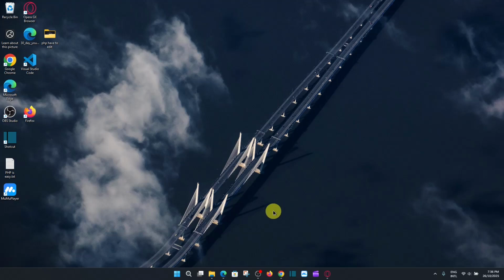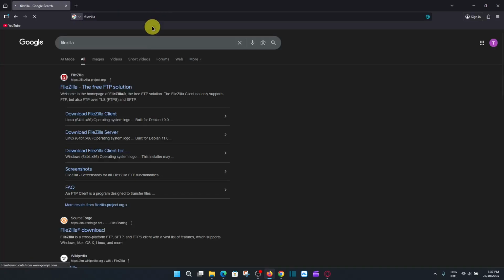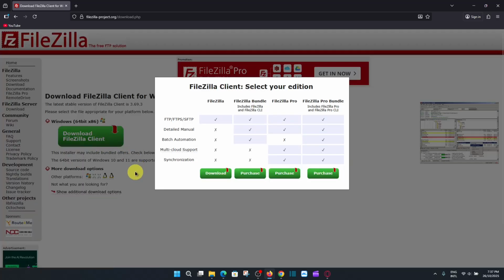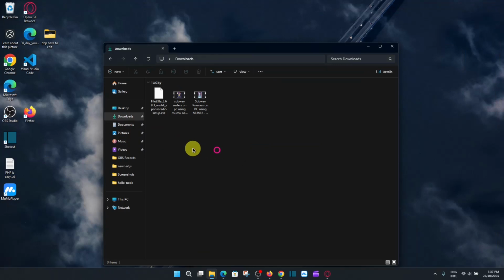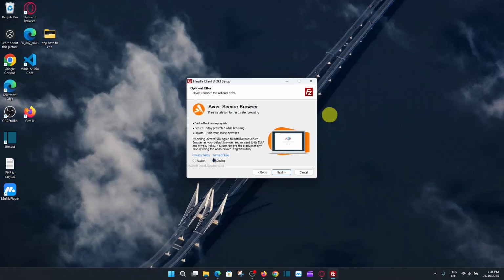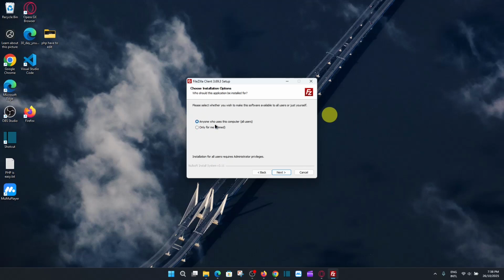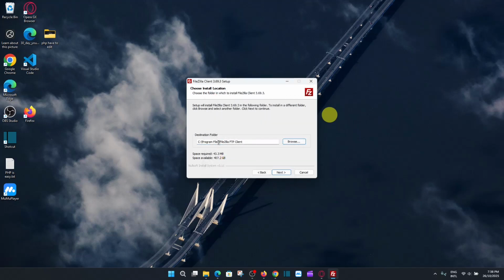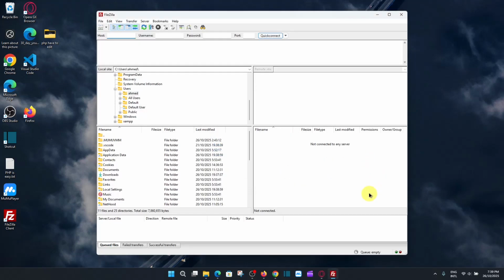How to Install FileZilla on Windows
Want to easily transfer files between your computer and server? In this step-by-step tutorial, I’ll show you how to install FileZilla on Windows the right way! 🚀
Whether you’re a web developer, student, or beginner, this guide will help you download, install, and set up FileZilla FTP client in just a few minutes.

How to install FileZilla on Windows 10/11

How to configure FileZilla for FTP or SFTP connections

Quick tips for safe and fast file transfer

💡 Bonus Tip: Watch till the end to learn how to fix common FileZilla connection errors!